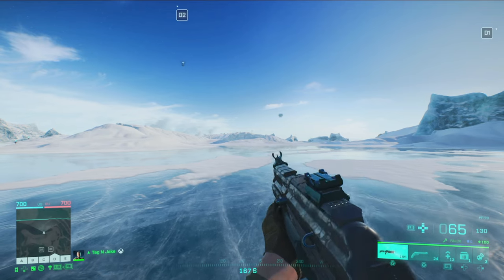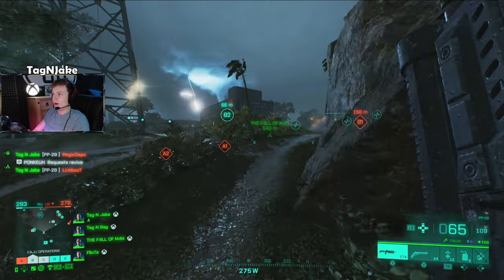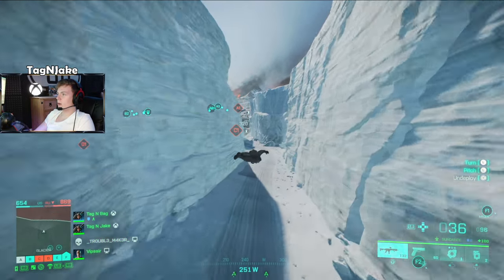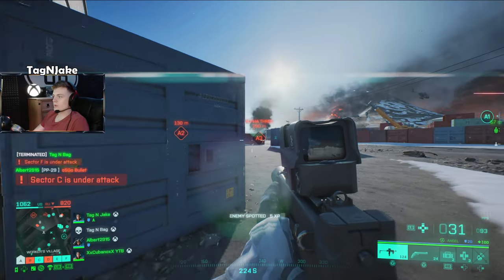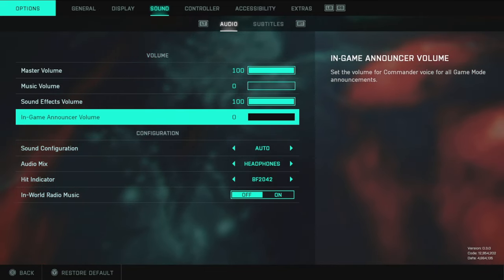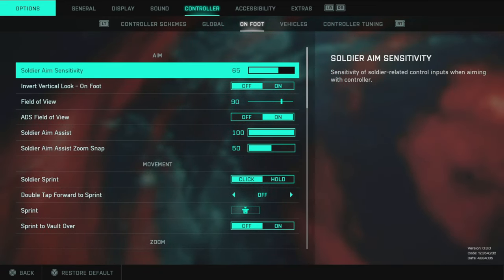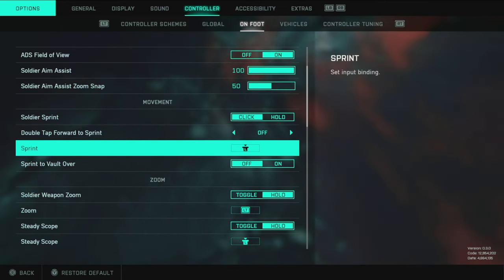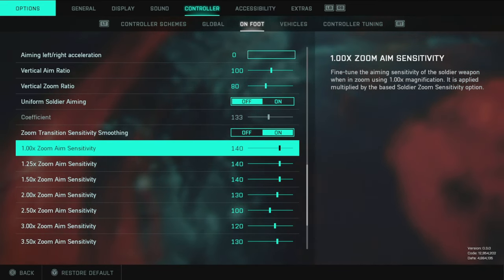How to find YOUR BEST Sensitivity/Settings in Battlefield 2042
The ultimate settings guide.

▶️ Xbox Set Up:
- Xbox one Elite Controller V2
- Hyper Venom Cloud 2 headset
- Elite mic adapter
- 29 inch 4K LG Monitor

- Hyper X Pulsefire PFS mouse
- Hyper X Alloy keyboard
- Hyper X venom 2 headset